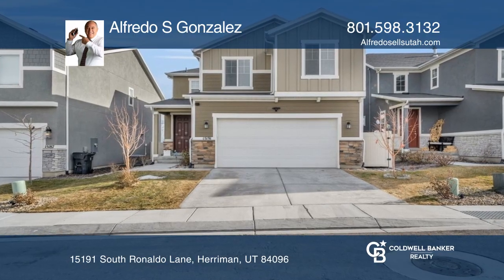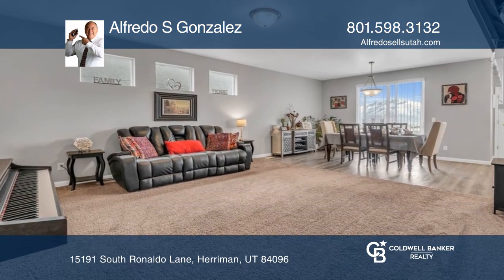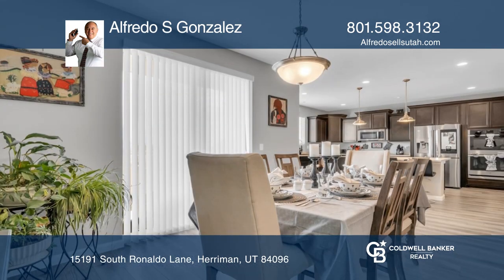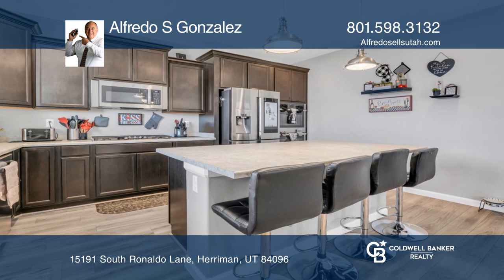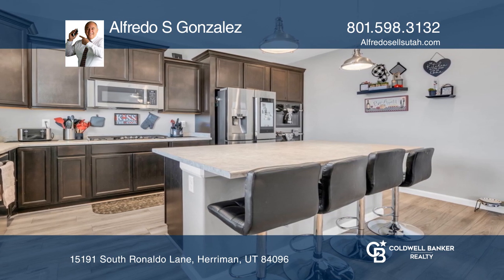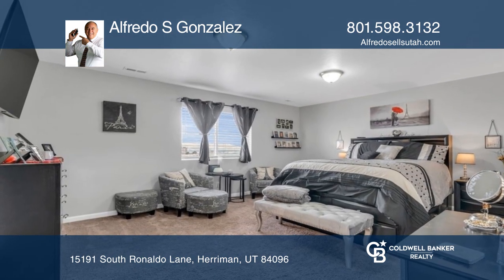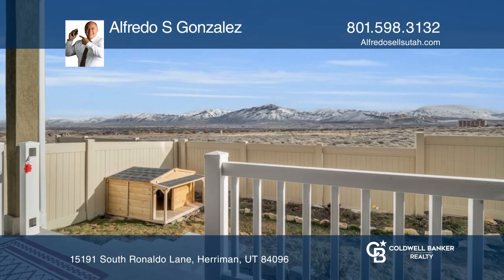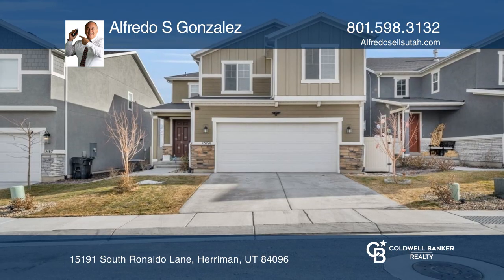15191 South Ronaldo Lane Herriman, UT | ColdwellBankerHomes.com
15191 South Ronaldo Lane, Herriman, UT

This beautiful two-story home has amazing views of the East Wasatch Mountains and Valley. This is a rare find! The home features seven bedrooms, five bathrooms, a primary bathroom, a mini suite, a main floor bedroom with a three-quarter bath, a finished basement, central air and a tankless water hea